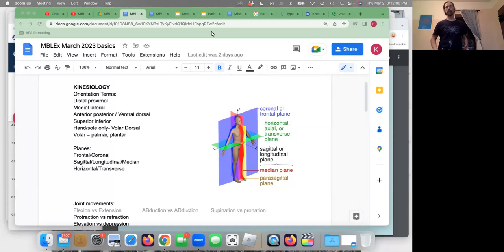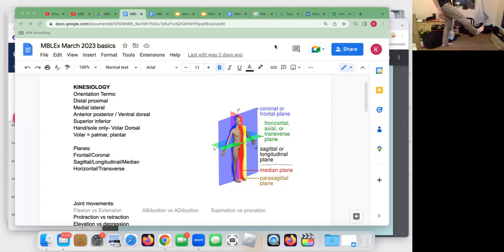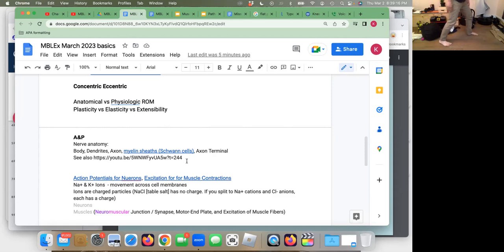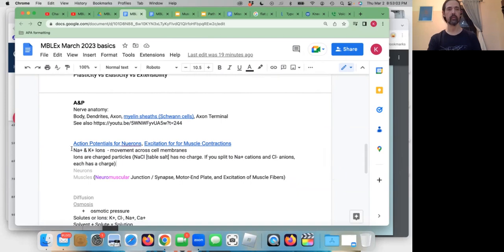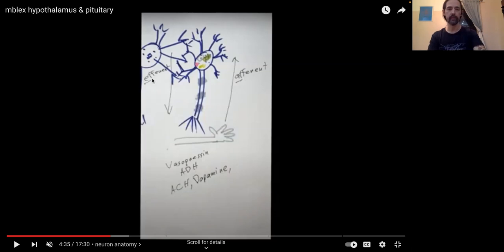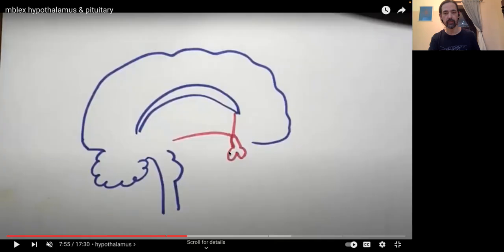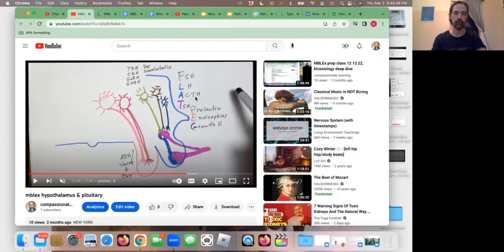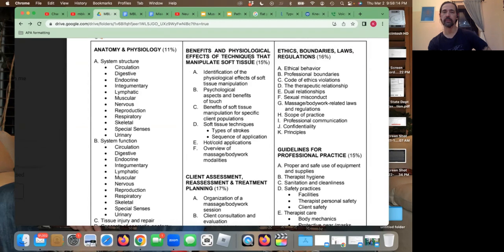rough cut MBLEx - Hypothalamus-Pituitary, HP-axis + Review: Joint Movements, Planes, Ec & Concentric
will get the edited version up in a couple days